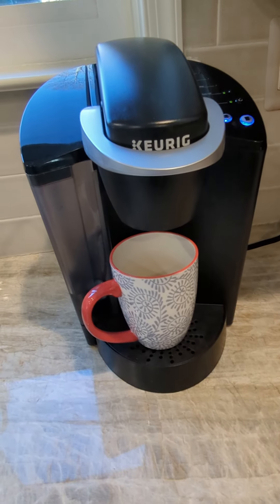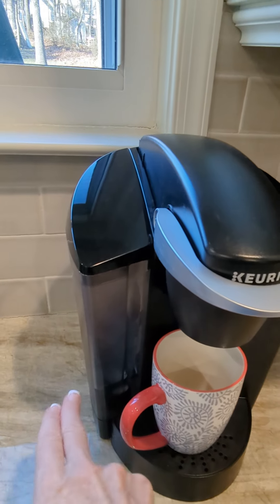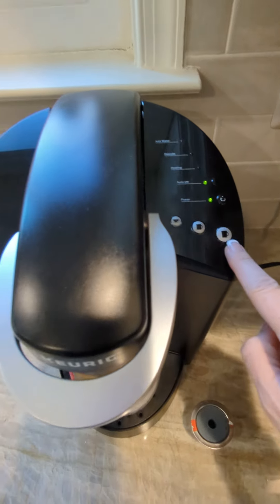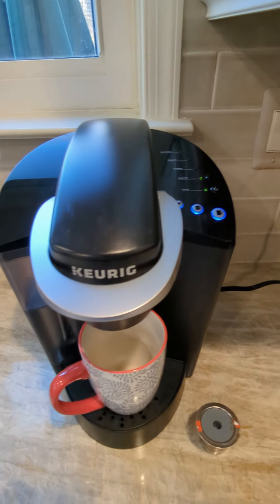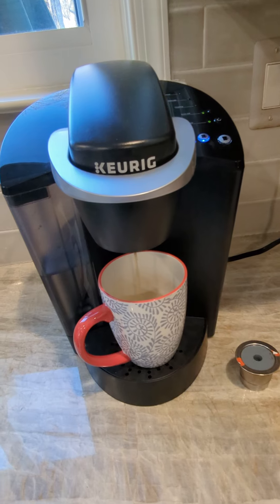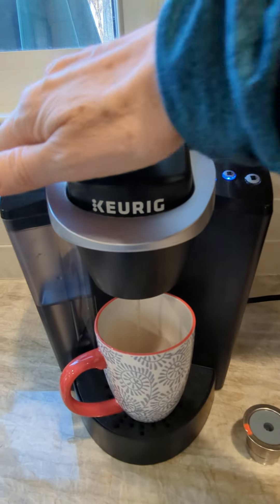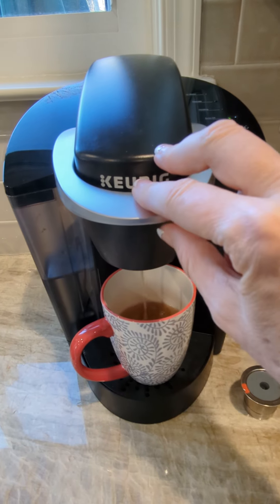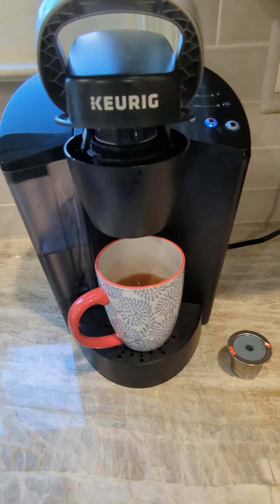Keurig K-Classic - WHAT TO KNOW BEFORE YOU PURCHASE (PROs & CONs)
Keurig K-Classic - WHAT TO KNOW BEFORE YOU PURCHASE (PROs & CONs) (on Amazon)

amazon influencer,
kathleen rumford,
katalytic picks,
amazon kitchen,
amazon home,
best coffee maker,
best keurig coffee maker,
which keurig is best,
Keurig K-Classic,
Keurig K-Classic Single,
Keurig K-Classic Coffee Maker,
Keurig Classic,
Keurig Classic Single,
Keurig Classic Coffee Maker,
best single serve coffee maker,
best home coffee maker,
best coffee maker for home,
coffee at home